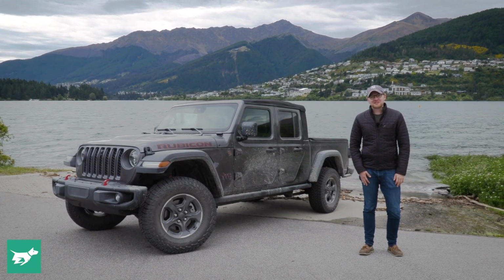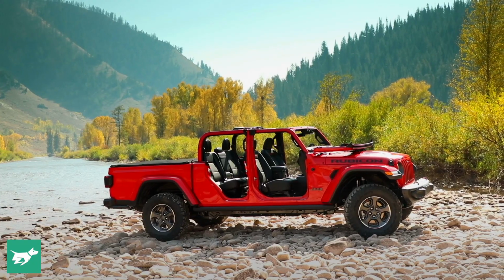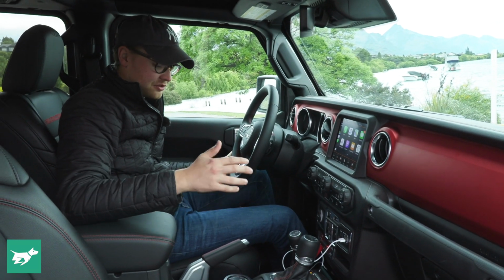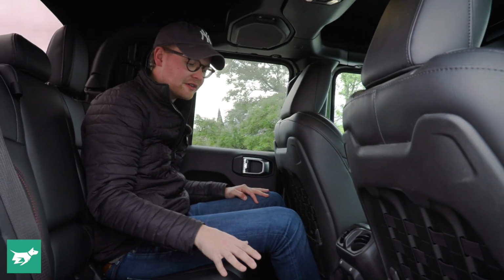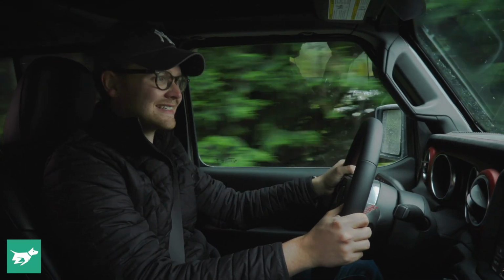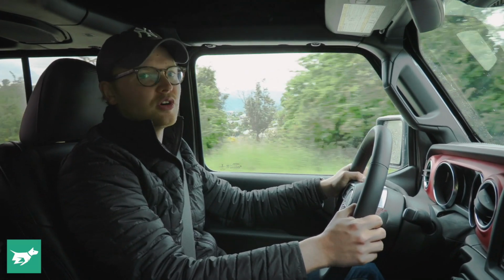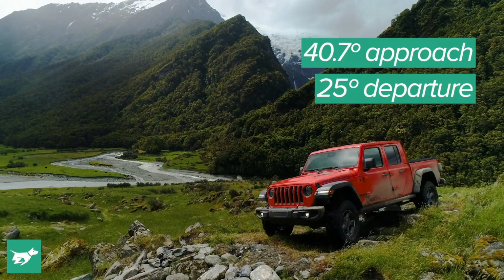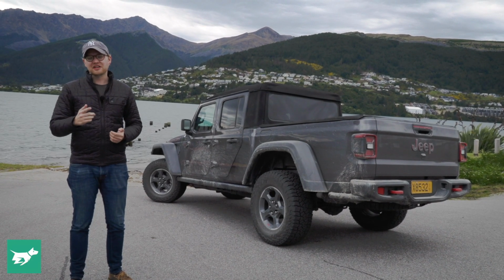Jeep Gladiator 2020 detailed review: off-road and more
The Jeep Gladiator is a new pick-up or dual-cab ute based on the Wrangler 4x4. A serious off-roader, the Gladiator is designed to inject some cool back into Jeep. But will it work? Is the Gladiator good enough to take on popular pick-up utes like the Ford Ranger and Toyota HiLux? To get some first impressions, Tom drives the new 2020 Gladiator with the 3.6L petrol V6 in New Zealand.

Jeep Gladiator reviewed off-road and on-road, including interior and practicality.

Is this the best small SUV? If not, what is?

Chasing Cars is Australia's best independent car content channel. Become a part of our community today.